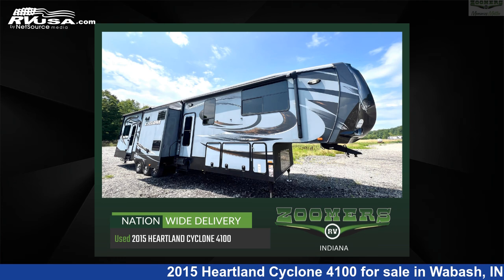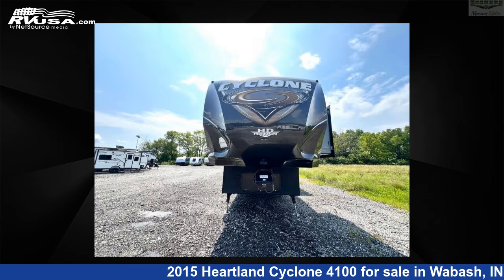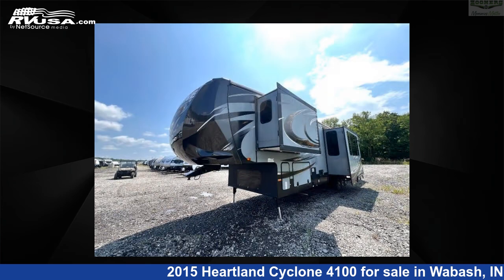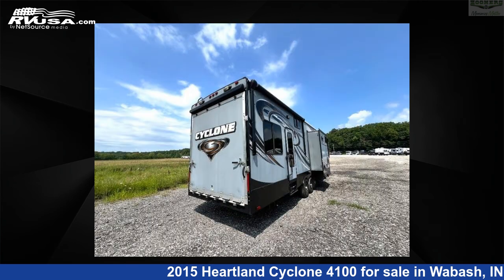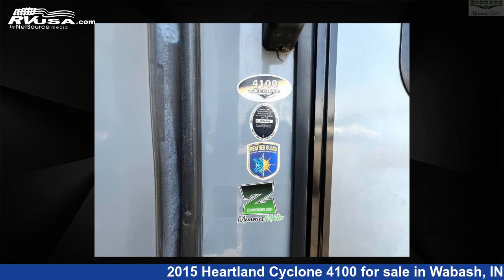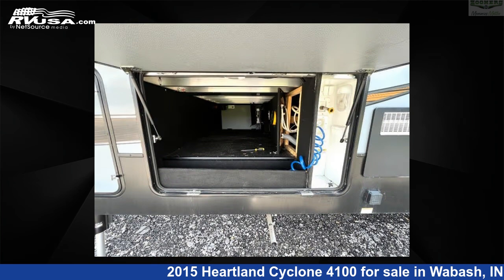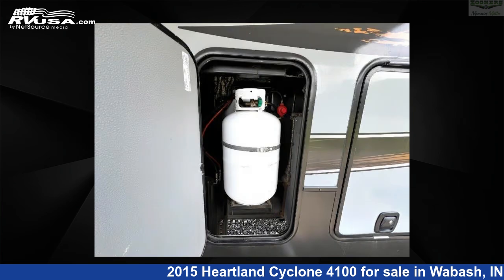Spectacular 2015 Heartland Cyclone Fifth Wheel RV For Sale in Wabash, IN | RVUSA.com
This 2015 Heartland Cyclone 4100 is a Fifth Wheel RV. It is located in Wabash, IN 46992 and is offered for sale by Zoomers RV. This Used Heartland Is 43' 0" in length and features sleeps 8, Slideout, and 110 gal fresh water capacity..

Zoomers RV is a dealer for brands like: Dutchmen, East to West, Forest River, Heartland, Highland Ridge, Jayco, Keystone, Thor and offers the following rv services: Parts/Accessories, Service. They stock rv types such as: Class C, Fifth Wheel, Toy Hauler, Travel Trailer. For more information and pricing on this unit, To see all units available for sale by Zoomers RV,